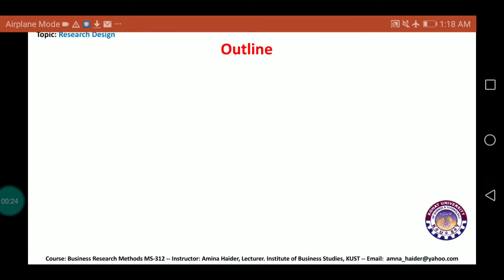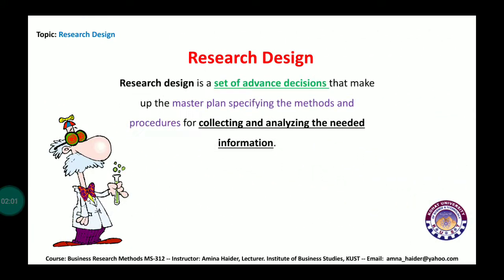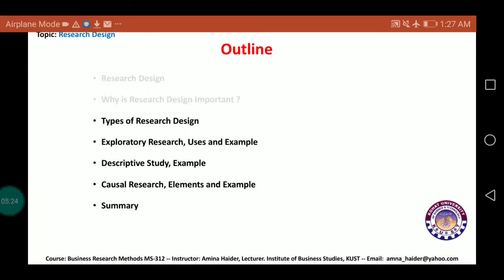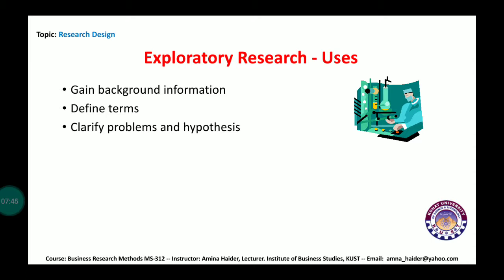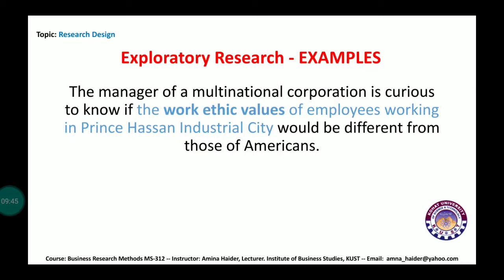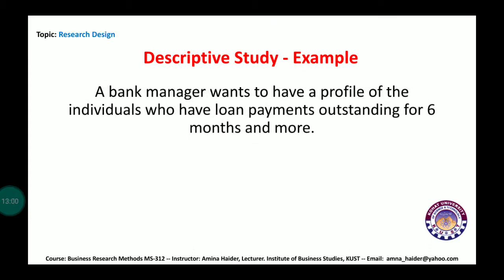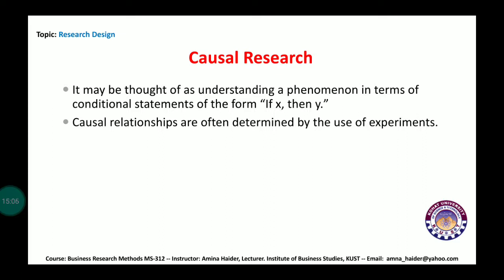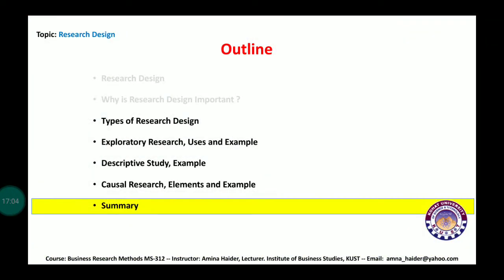FACULTY266 MS312 KUST2020 L10 v1 Research Design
Course : Business Research Methods
Instructor : Amina Haider (Marketing) IBS KUST
Topic: Research Design